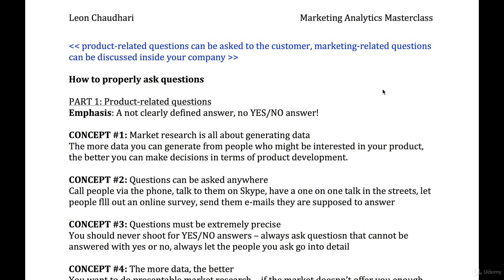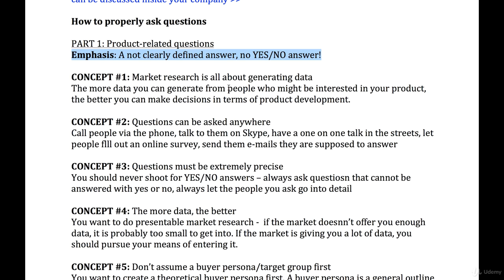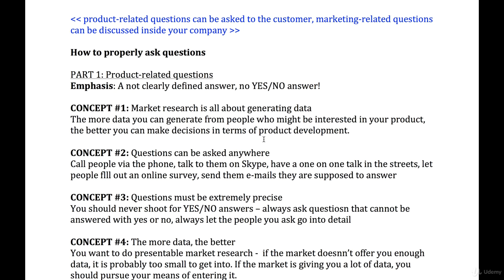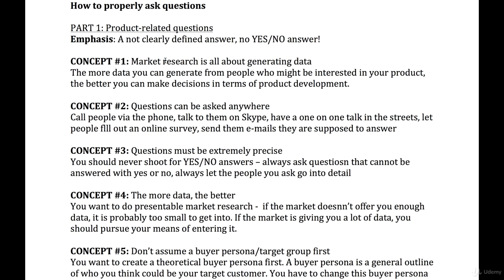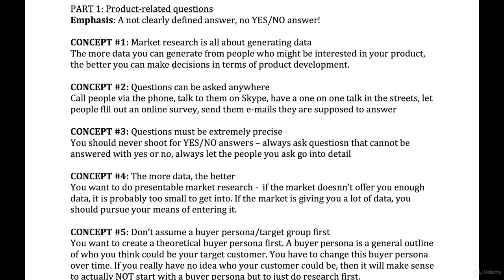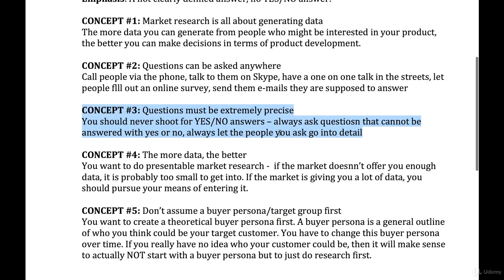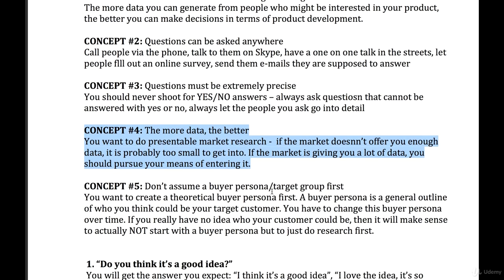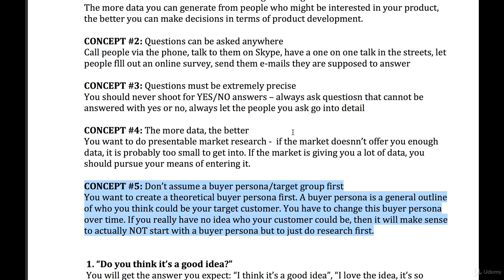Marketing Analytics Guide: 5 concepts you need to remember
Marketing Analytics: The Full Marketing Research Masterclass
#1 Course on Marketing Analytics: Become a marketing analytics & strategy expert